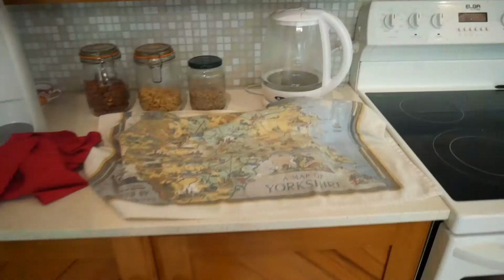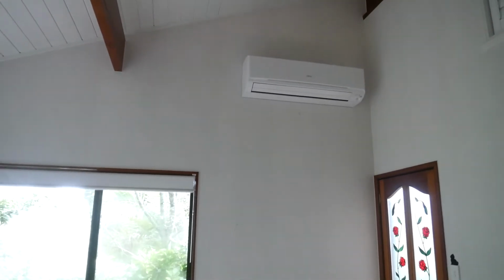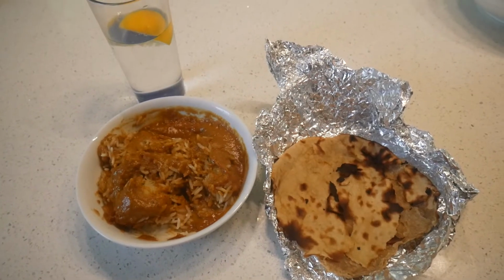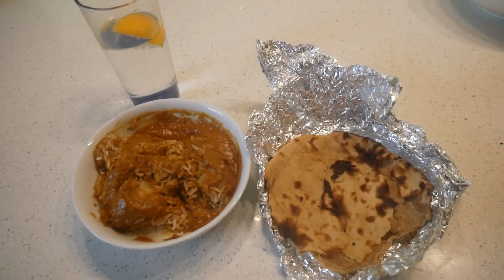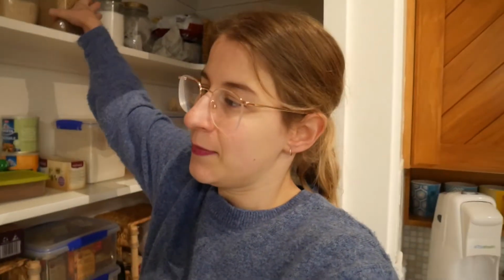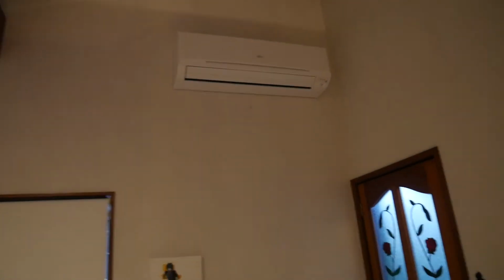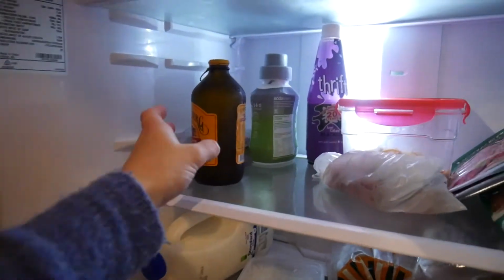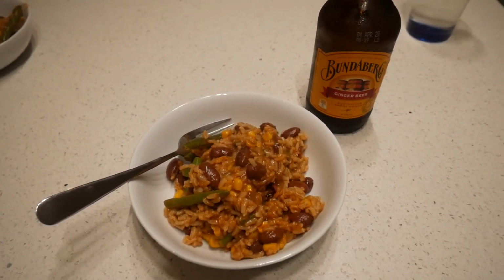WHAT I EAT IN A DAY | VEGETARIAN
Hi lovelies, today I am showing you what I eat in a day. I wasn't terribly hungry on this particular day, so I didn't do as much snacking as usual, but the meals are fairly standard ones for us.
I am not a vegetarian, but I also don't eat a lot of meat. On this day I didn't eat meat. I normally eat meat about 2-3 times a week.